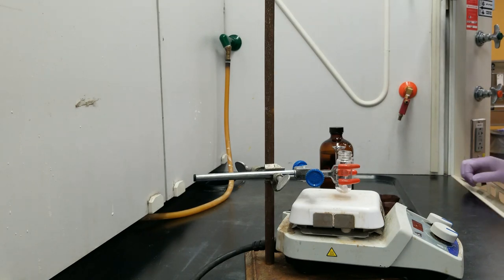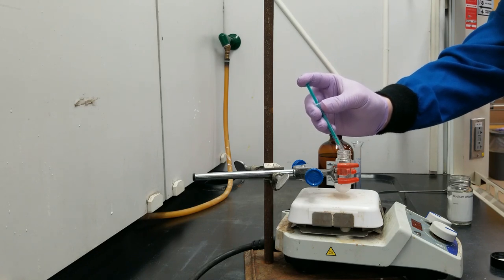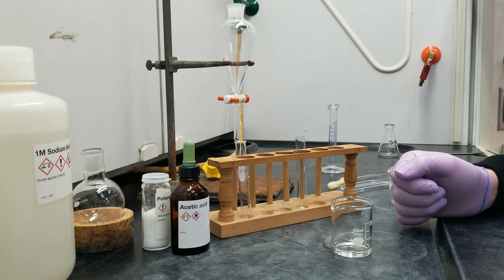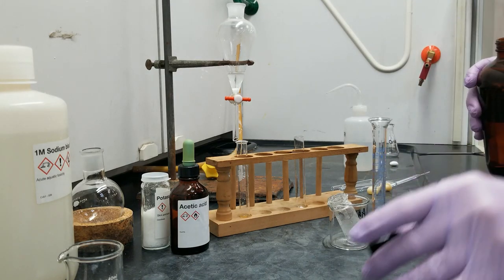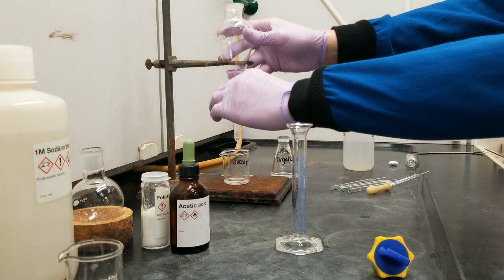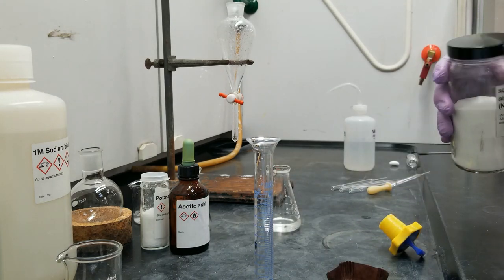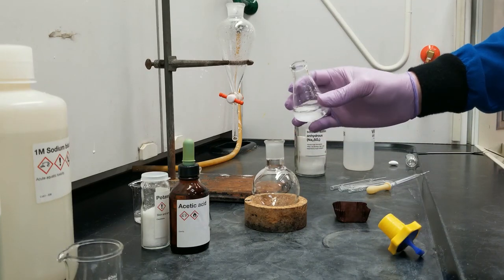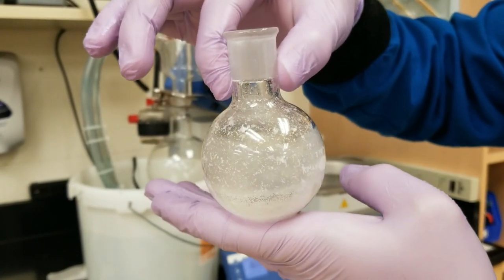Oxidation of borneol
A green oxidation of (-)-borneol to borneone (camphor)

Objective
To oxidize a secondary alcohol to a ketone, a very common synthetic transformation, using relatively environmentally friendly ("green") chemical conditions. In this lab, (-)-borneol will be oxidized to borneone (camphor) using the green oxidizing agent Oxone in the presence of NaCl.